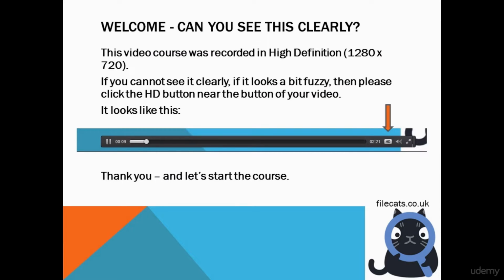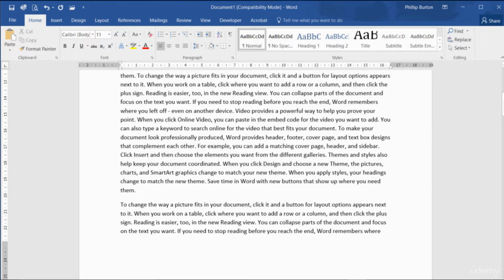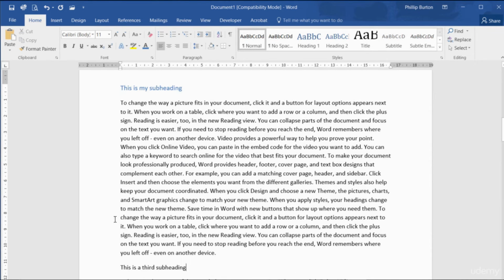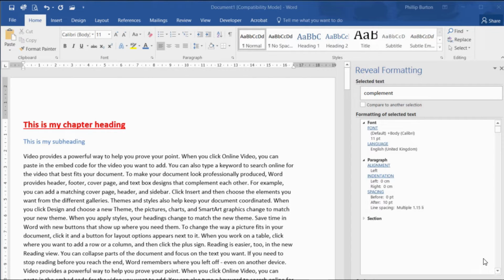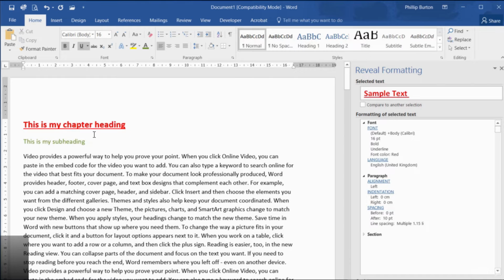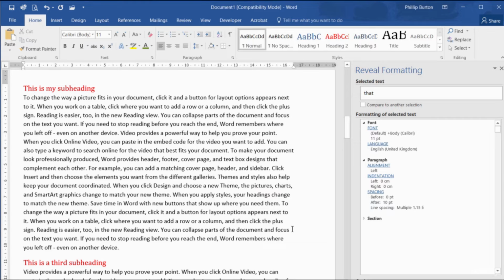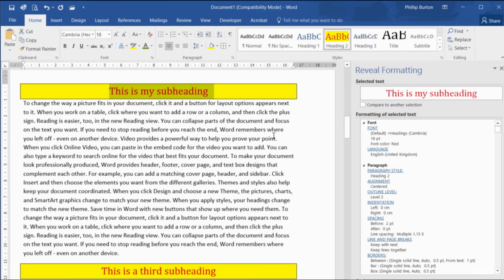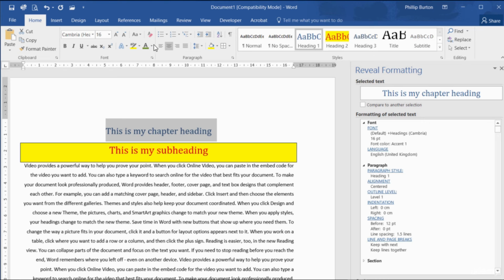MS word - Part 5 | Format Painter and Reveal Formatting & Styles | Microsoft Office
Today's Topic :
1. Format Painter and Reveal Formatting
2. Styles

This course teaches some of the basic skills you need to know for Microsoft Word.
At an intermediate level, this free course also gives you my top tips for Microsoft Word.
You will find out about how to quickly and consistently format paragraphs, including using styles.
We'll also see how to customize your Word environment, putting the things you use most at your fingertips.
We'll have a look at what Microsoft wants you to learn, and how you can learn it.
You should have Microsoft Word already installed on your computer - either 2007, 2010, 2013, 2016 or 365.
Once you have finished the course, you will know some basics for creating and some top tips for developing your Microsoft Word documents, and be eager in learning more.

• Learn to create new documents, search for text, and modify the page setup.
• Know how to change the view, configure documents for printing, adding and format text.
• Find out about paragraph orphans, and create tables, lists, endnotes, captions, shapes and images.
• Understand what quick parts are, and when you should use them.
• One of the easiest underused items is the Format Painter. You will know how to use it and the Reveal Formatting pane.
• You'll also know more about styles (an under-used but powerful feature), numbering and the QAT.
• You'll also know what more you need to know, and how to find out about it.
• Before beginning, you will need to know how to use a Windows computer, including a mouse.
• It would be good if you have used Microsoft Word before, but this is not essential.
• You should have MS Word (or Office) 2007, 2010, 2013, 2016 or 365 installed on your computer.
Who this course is for:
• This course is for you if you want to develop your Microsoft Word skills.
• This course will use the latest version of Word, but is ideal for you if you use any modern version - Word 2007, 2010, 2013, 2016 or 365.
• This course is also for you if you use an older version of Microsoft Word, but want to learn the newer versions.
• This course is for you if you want to become certified in Microsoft Word, as we will be using the skills requirements of the Official Microsoft Exam 77-418.
• This course is not for you if you want to learn Microsoft Word for Macintosh computers.